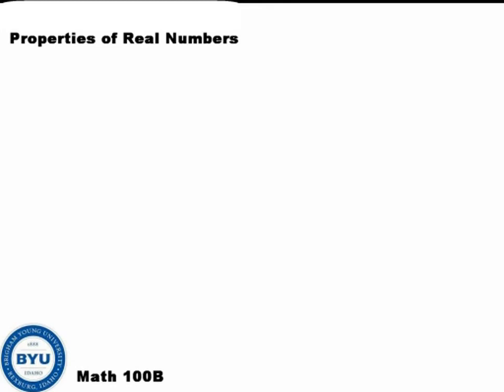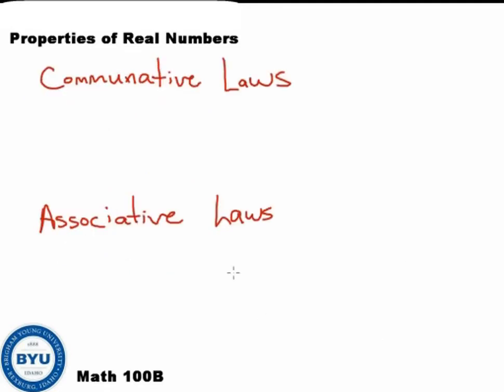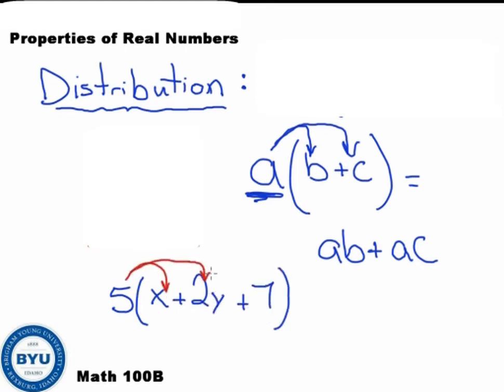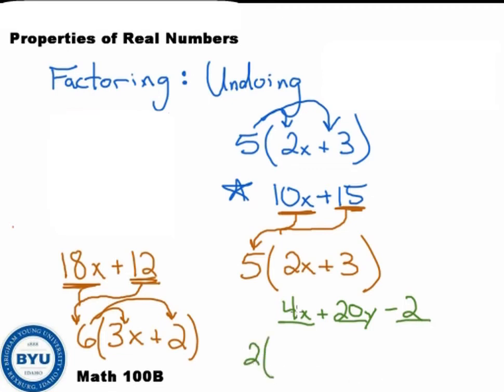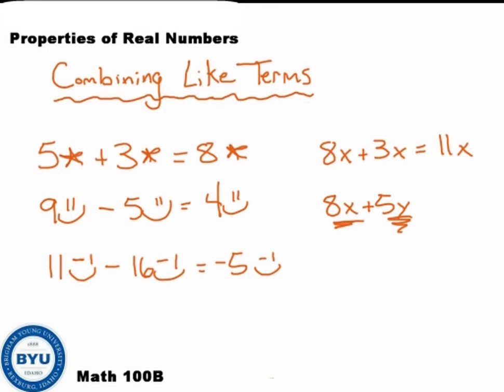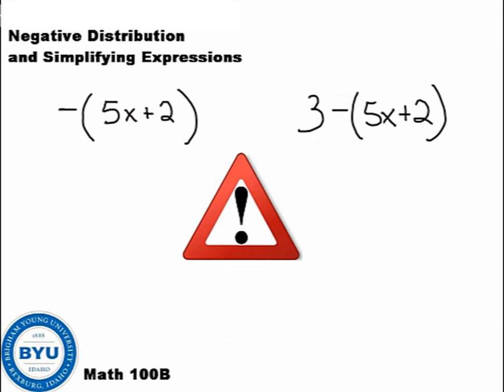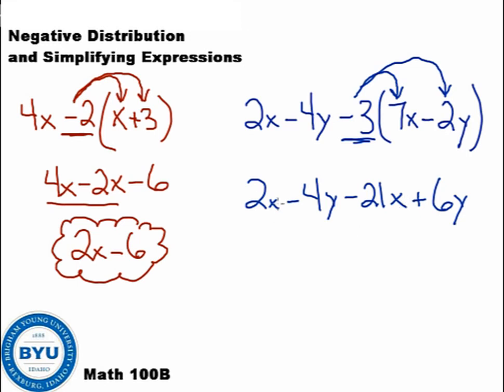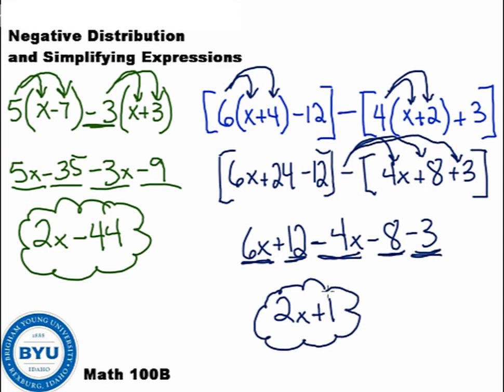100B 1-3 OchonosiLawsSimplifying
Instruction introducing laws of simplification corresponding to section 1-3 of a Beginning Algebra textbook found here: